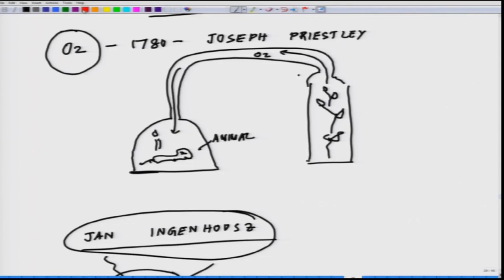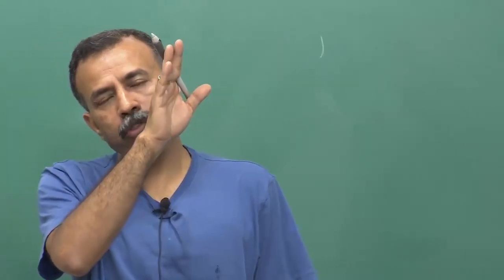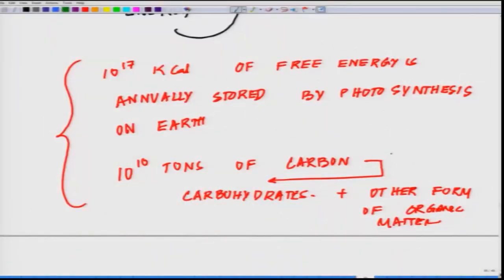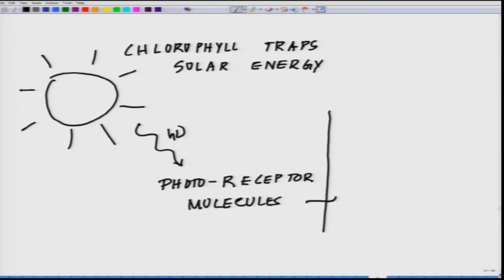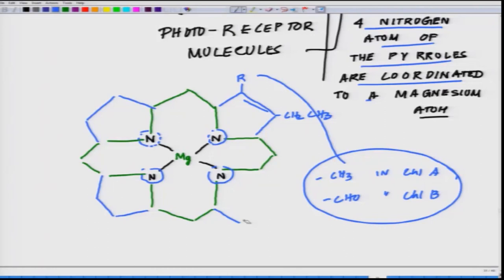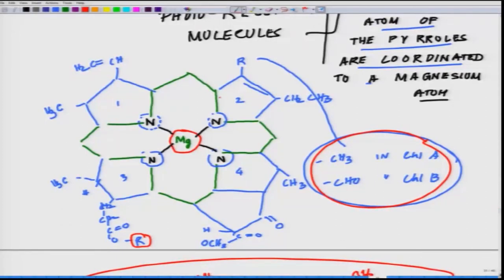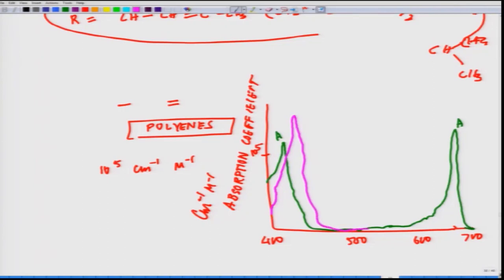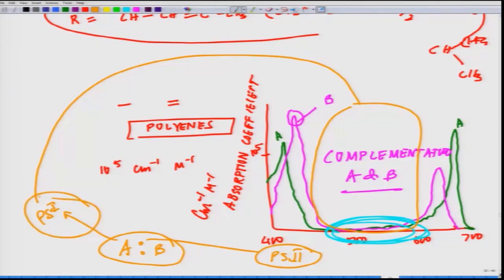Photosynthesis-IV. swayamprabha CH31SP